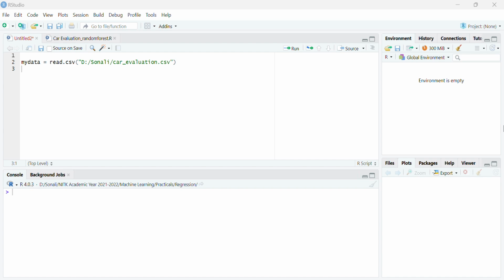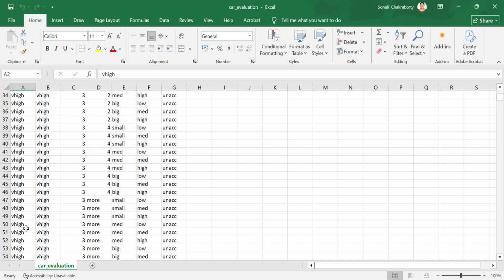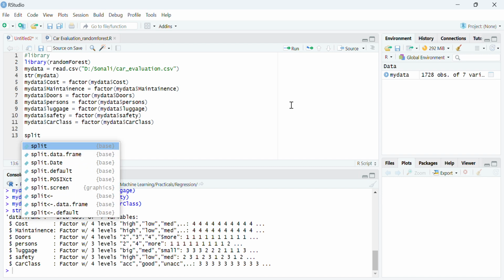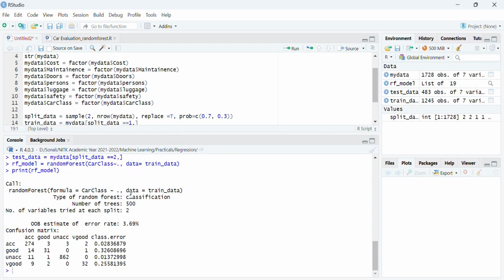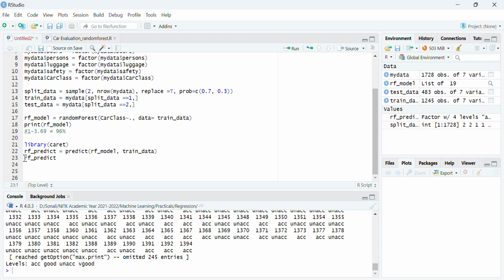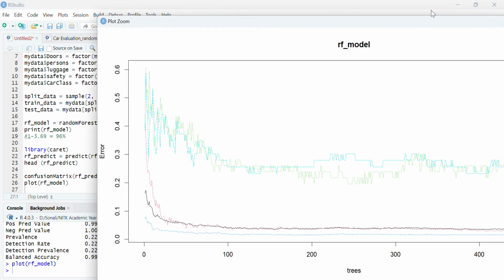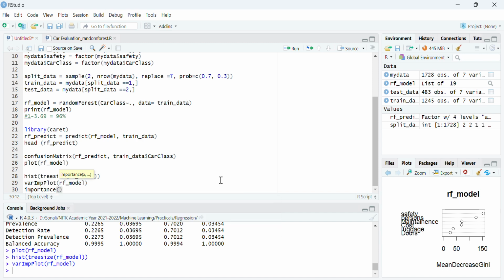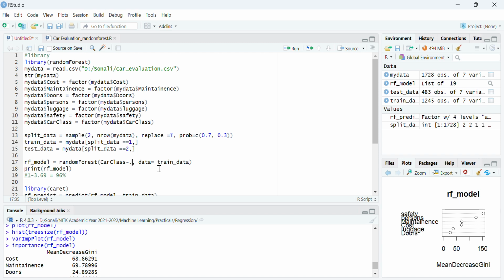Lec. 25 RANDOM FOREST CLASSIFIER IN RSTUDIO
This video demonstrates the working of Random Forest Classifier for Classification Problems in RStudio